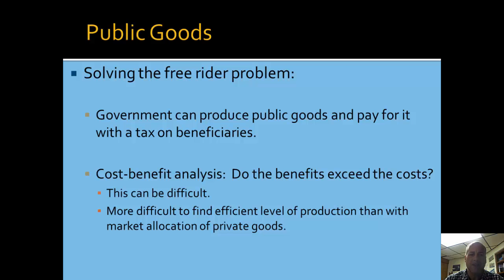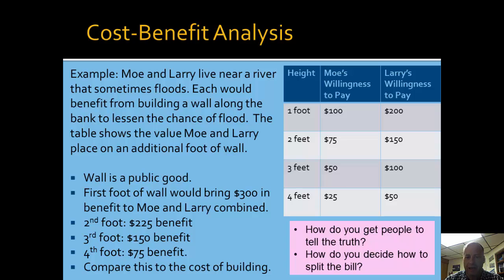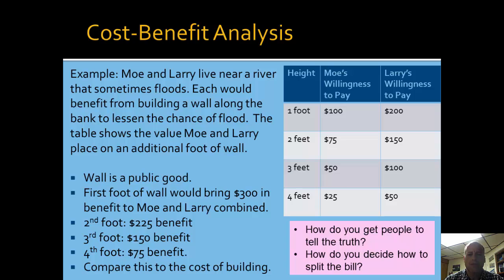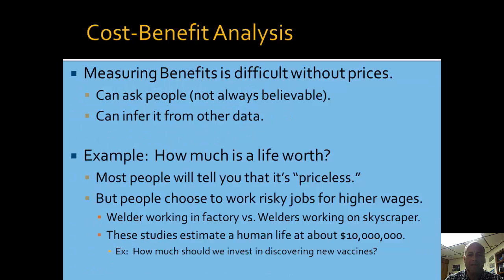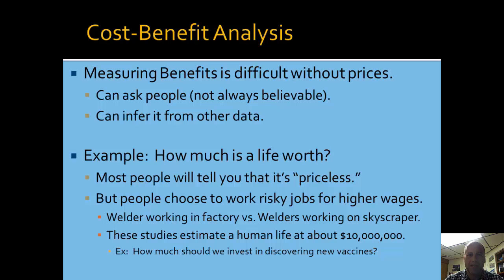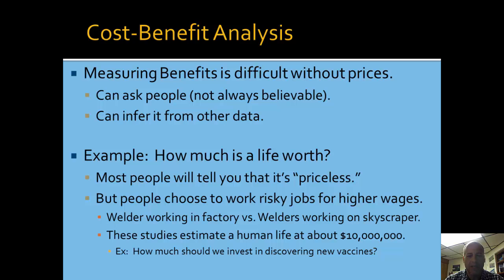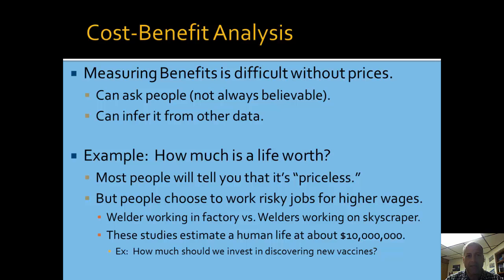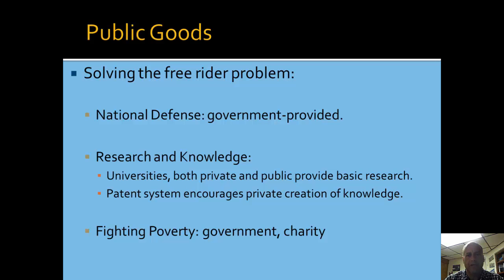NEIU ECON Lecture Series 23 (Part 2): Cost Benefit Analysis